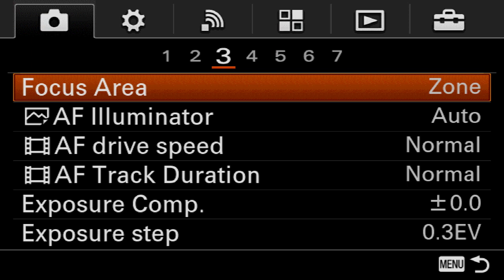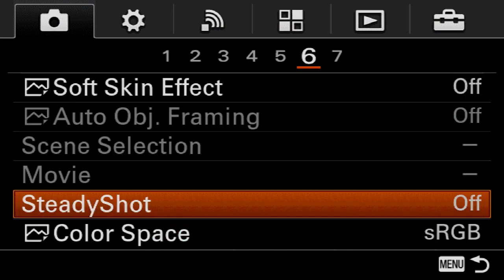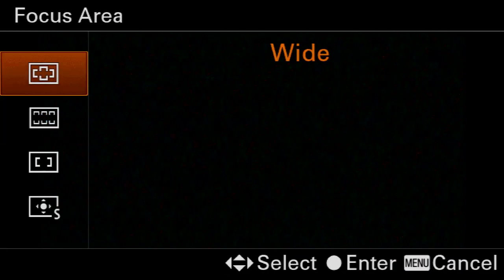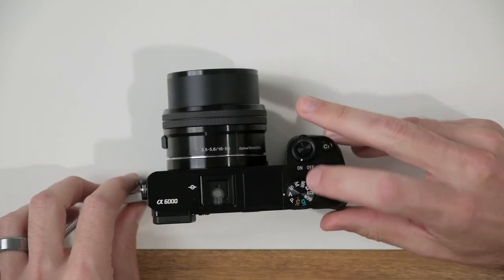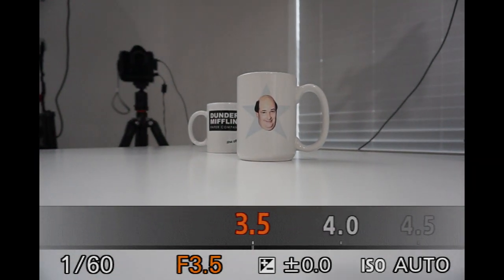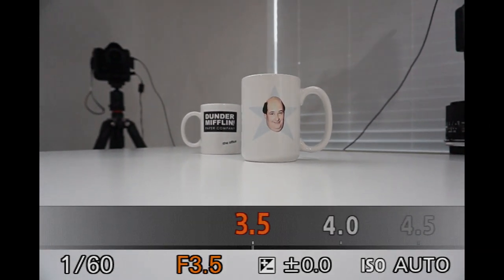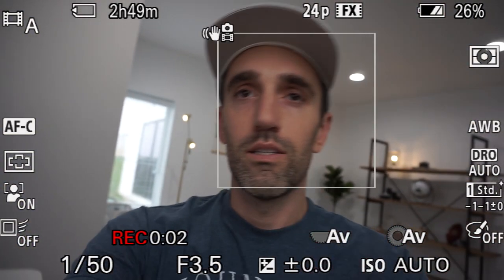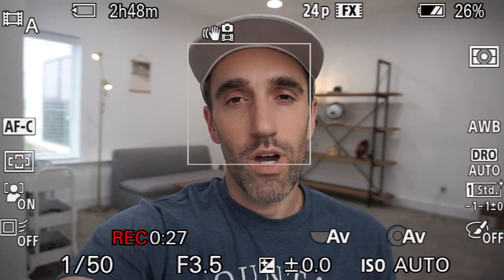Sony a6000 Settings for Vlogs & Family Videos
Learn how to setup the Sony a6000 for vlogs and family videos.

In this tutorial, I show you my favorite in-camera settings for vlogs and family videos on the Sony a6000.